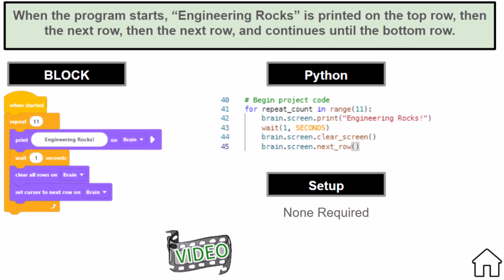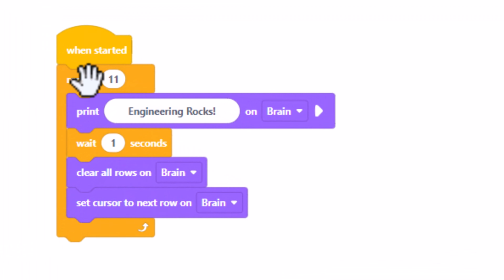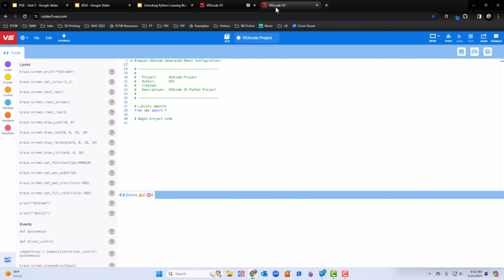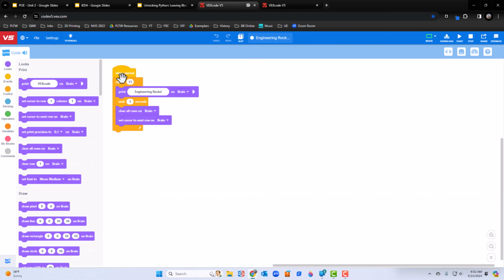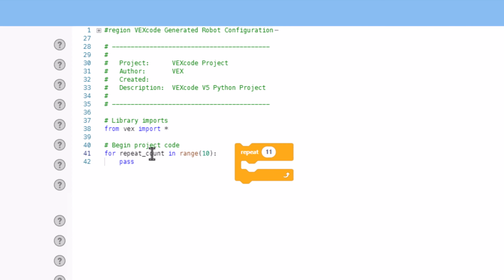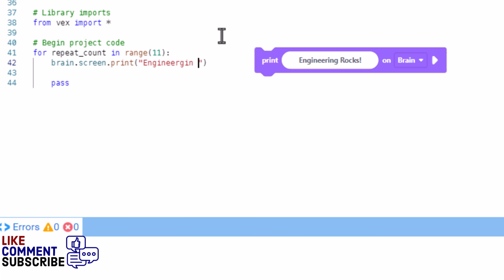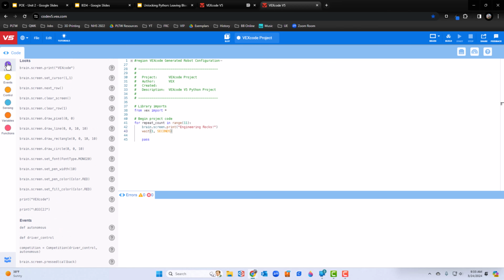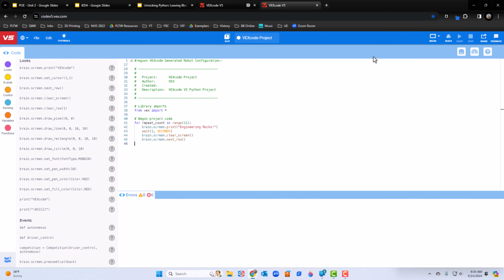Lesson 1 Using Python to Print Messages on VEX Brain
Explore the fascinating intersection of Python programming and robotics with the latest video tutorial! Learn how to leverage the power of Python to send custom messages directly to your VEX Brain. Follow along as I guide you through the step-by-step process.

Whether you're a seasoned programmer or just starting out, this video offers valuable insights and practical tips for integrating Python into your robotics projects. Watch now and unleash the full potential of your VEX Brain!